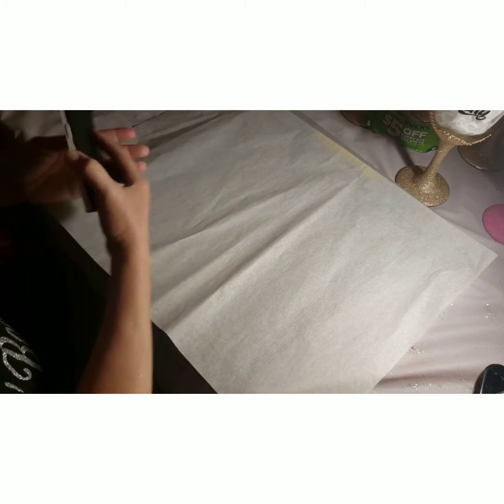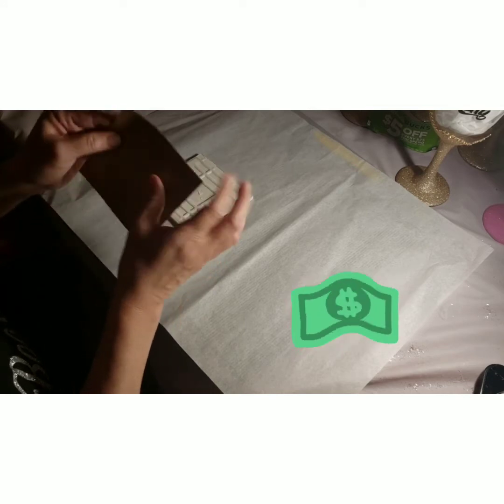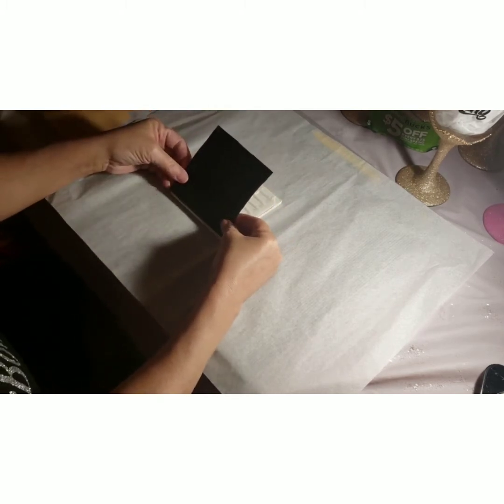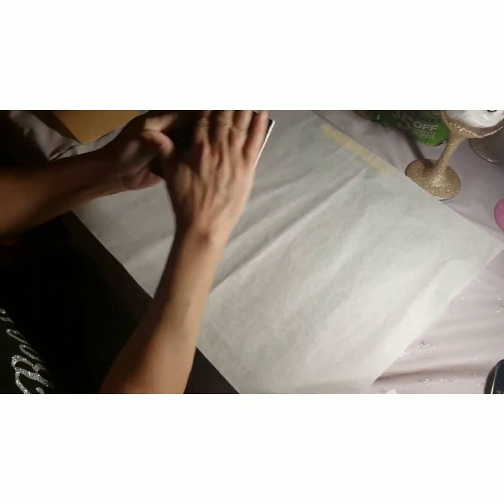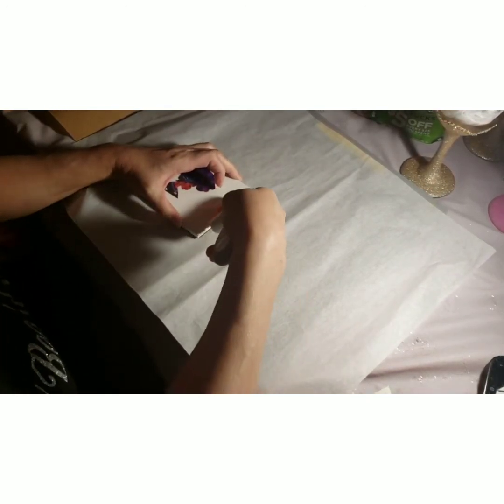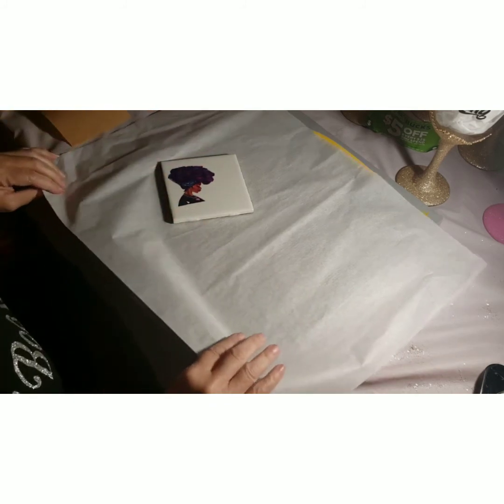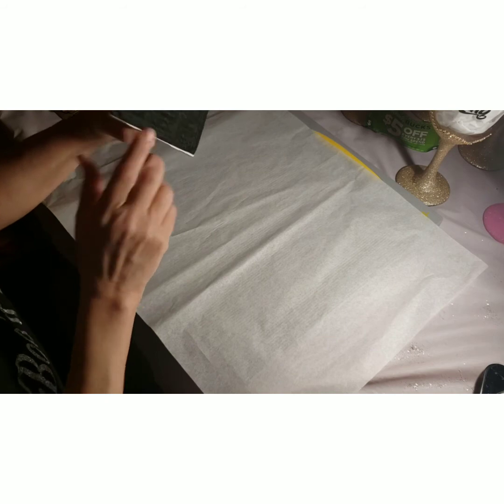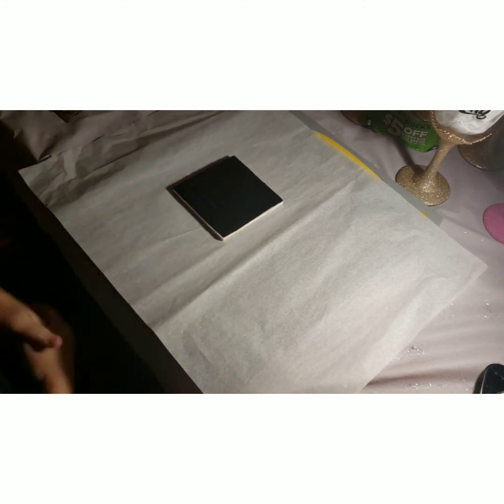How to add felt to Coasters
I'm new to this so don't judge
 What I use for the back of my coasters from  Michael's
peel and stick Felt
care:
wipe off with a cloth
do not put coasters in water

Silhouette Cameo Crafting